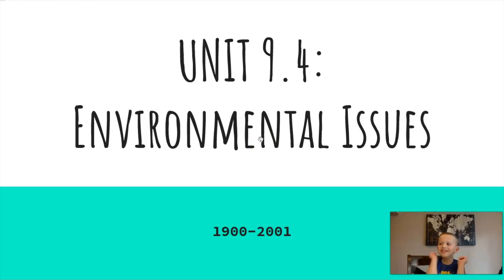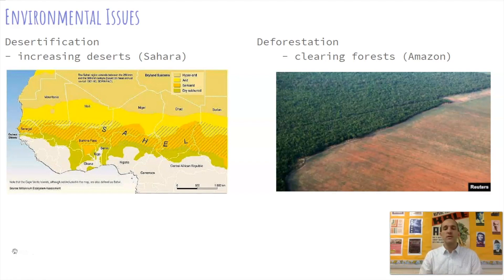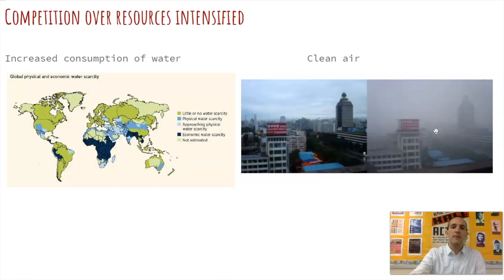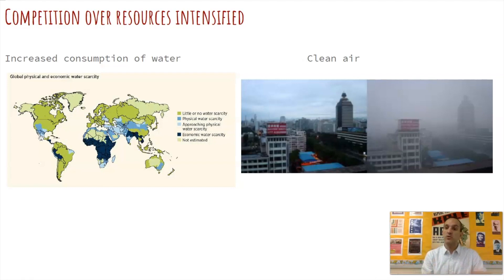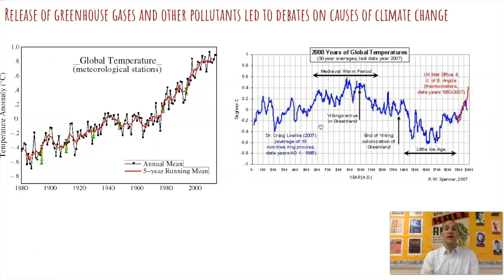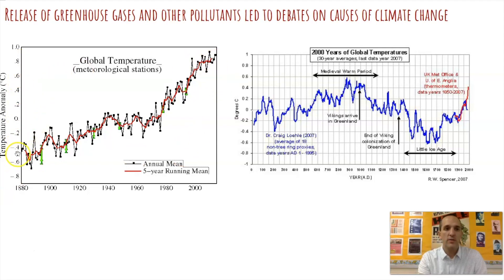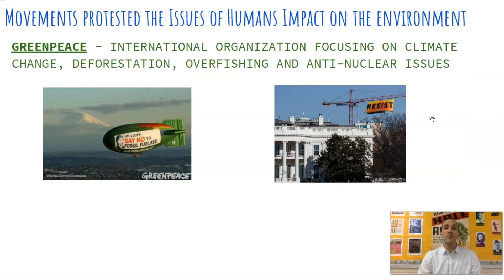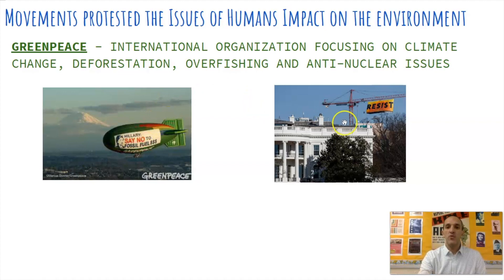AP World History - 9.4 - Environmental Issues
Deforestation, desertification, etc.